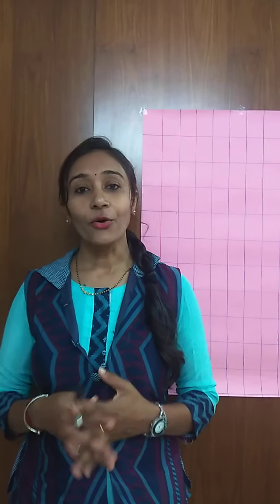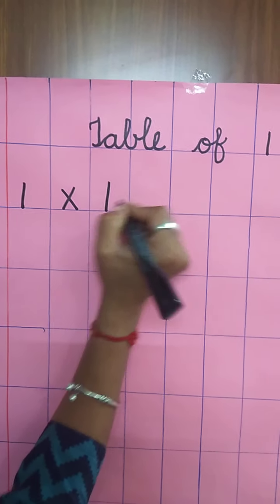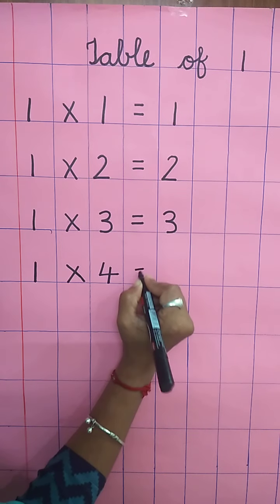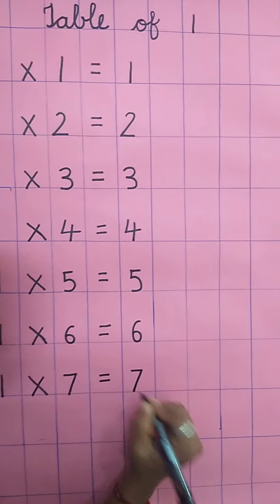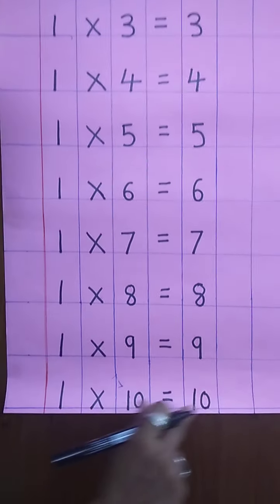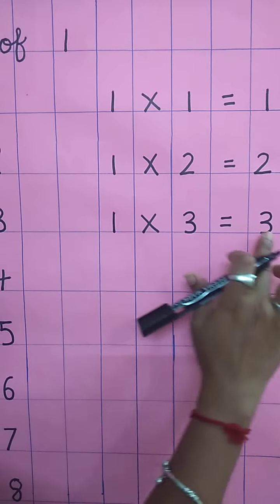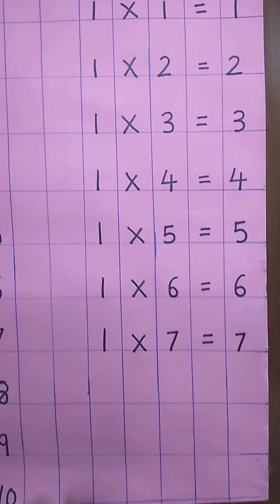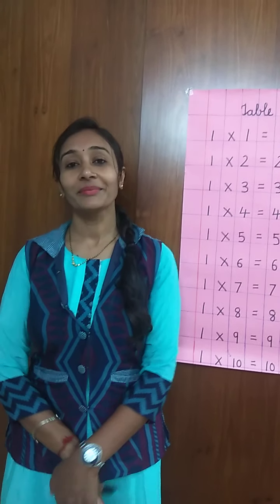Class Sr. KG. Subject MathsTopic - Table of 1Teacher Praptimam